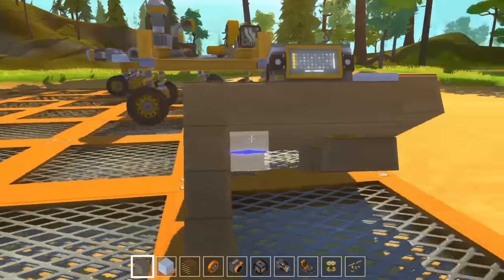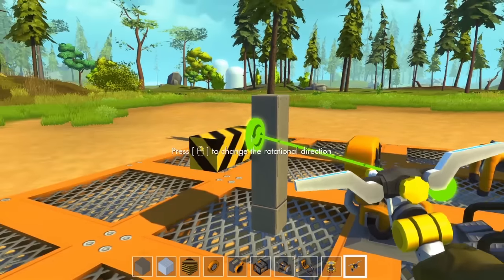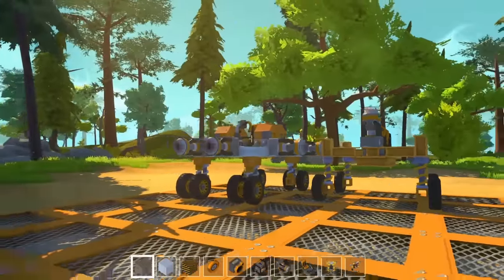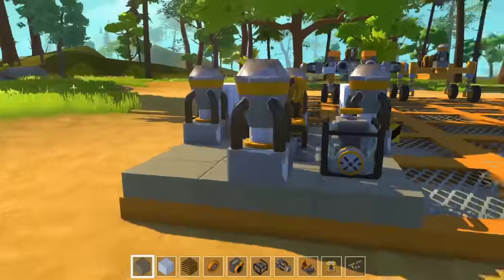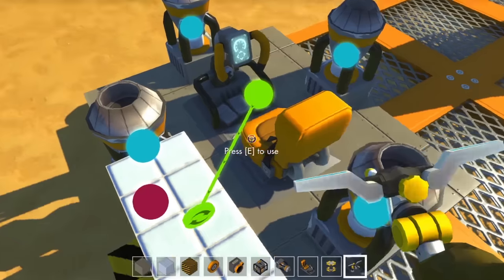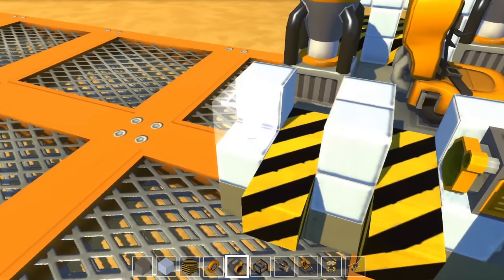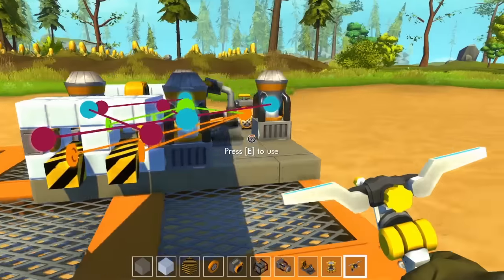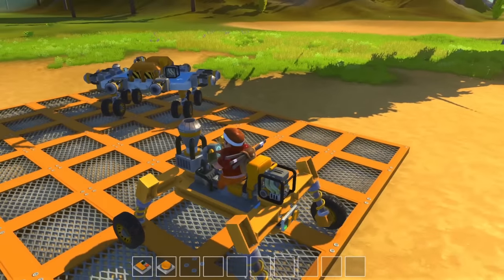Directional Splitters & The Rocket Trolley! | Scrap Mechanic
Today, we delve into the beautiful machine-filled world of Scrap Mechanic, where we'll take a look at a few inventions of mine!

Scrap Mechanic is created by Axolot Games. You can buy the game on the steam store
Keep in mind that it's still very early in development and will change a lot over time, and bugs run rampant throughout the game.
It's still very much playable, though, and is certainly worth a look for all the creative types out there.